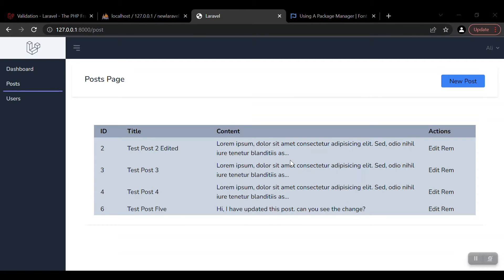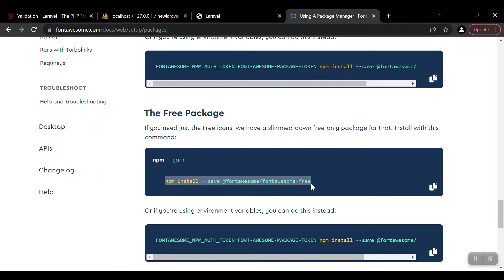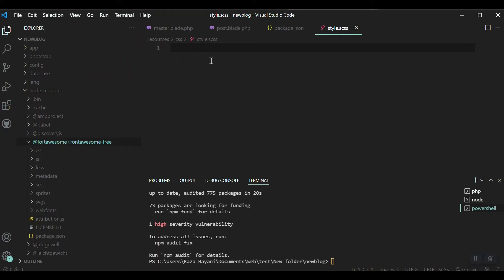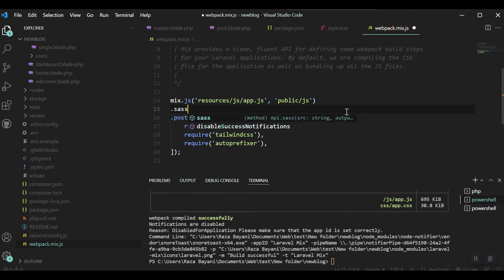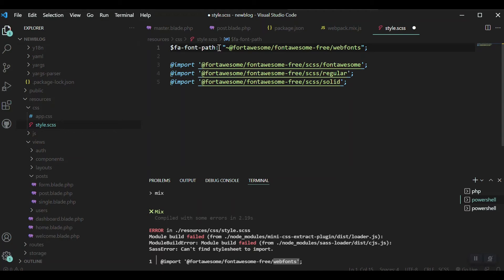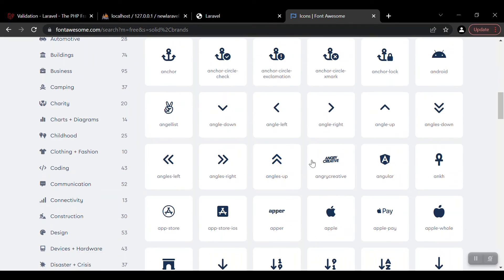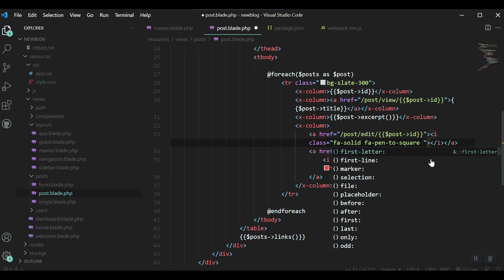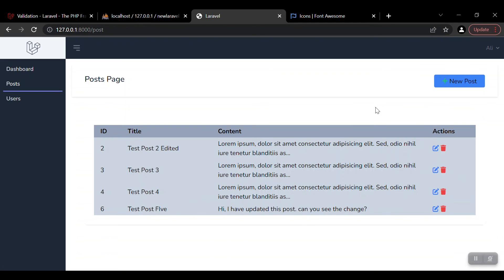#14- How to Install and Configure Font Awesome 6 in Laravel 9 | Auth Middleware | Laravel 9 CRUD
Using icons is a necessary part of any application. Use Font Awesome Free fonts to add more attraction to your web app.
Laravel 9 is the latest and LTS (Long Term Support) version of the most Powerful and Famous framework of PHP. This series will guide you through the simple process of CREATE, RETRIEVE, UPDATE and DELETE data with Laravel and MySQL.